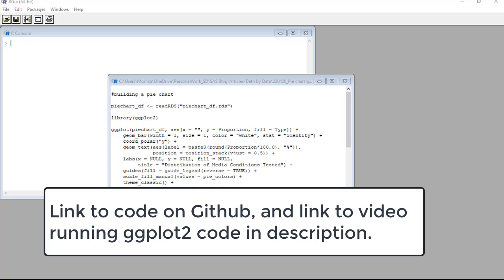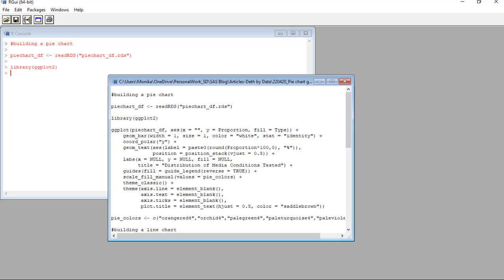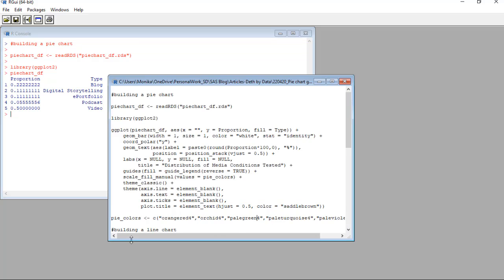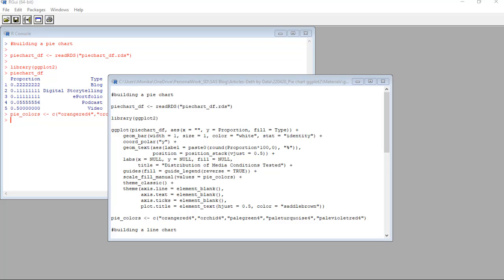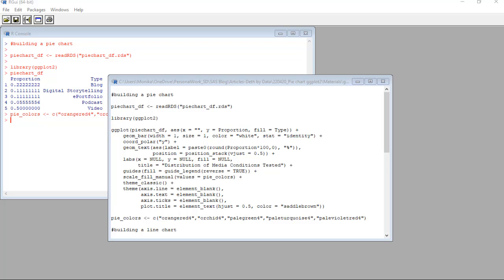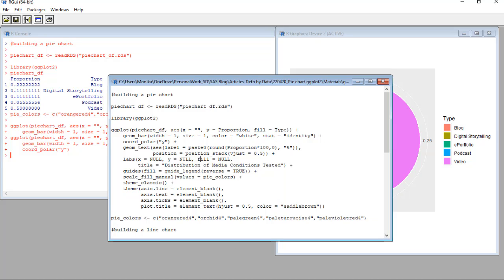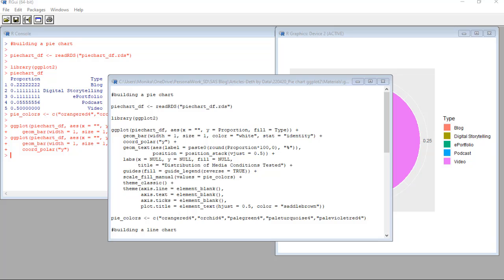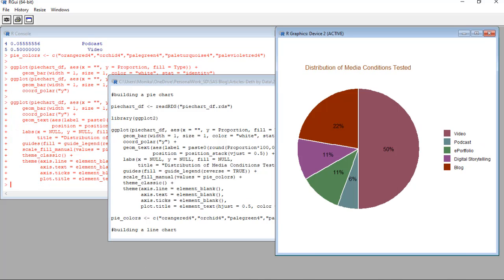How to Make a Pie Chart with ggplot2 in R - Demonstration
In this video, Monika Wahi demonstrates how to use ggplot2 to make a time series plot in R.

Timestamps and links as the come up are below:
00:19 Explanation of what the video is about
01:10 Reading in example dataframe and examining the columns
02:26 Reading in the color vector
03:01 Explanation of what’s weird about the ggplot code for pie charts
03:14 Explanation of top three lines of ggplot code
04:09 Running the first two lines of code to demonstrate what happens when we do not include coord_polar(“y”)
04:22 Rerunning code including coord_polar(“y”)
04:53 Reviewing the rest of the ggplot code:
* Paste() command for data labels for % with position_stack and vjust for label positioning
* labs command for suppressing unwanted labels
* guides command for formatting the legend, and
* application of themes to suppress elements and add color to title.
06:16 Running entire plot code